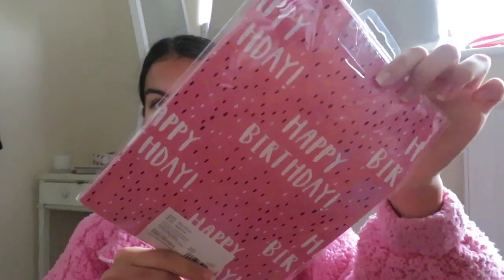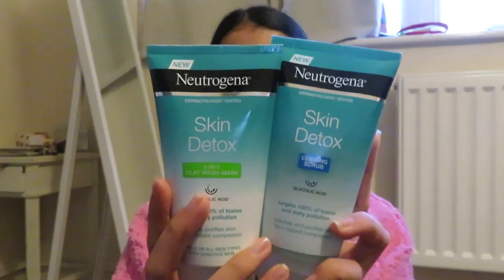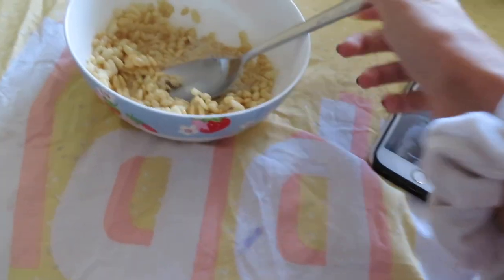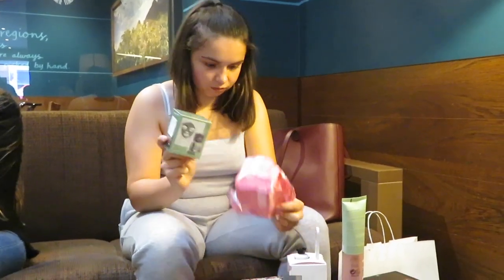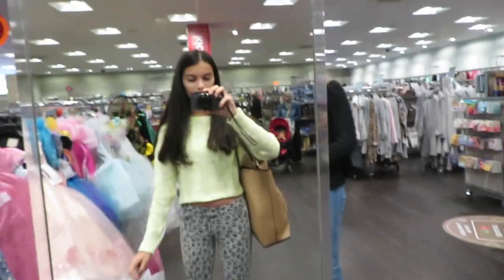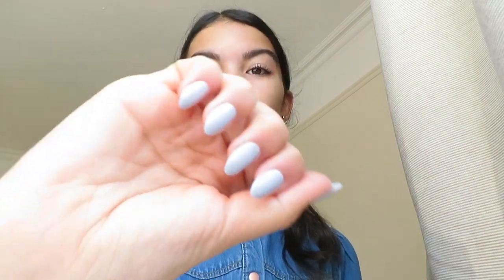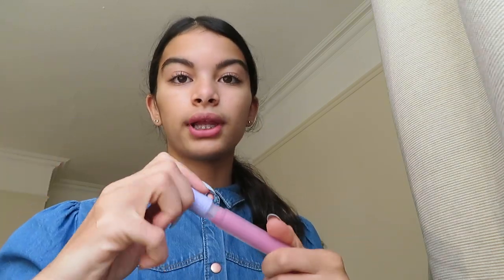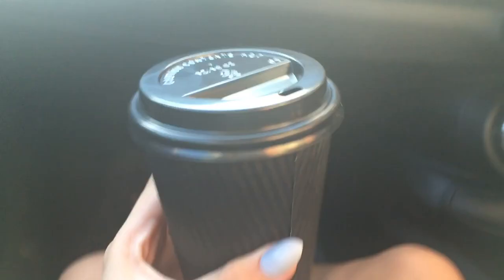VLOG: meet my bestiess, shopping hauls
a lil vlog for you guys :)

faq🤩
age: 13
camera: canon sx730 hs
editing: final cut pro x or iMovie
I’m from: the uk
year/grade: year 9/grade 8

coral xoxo